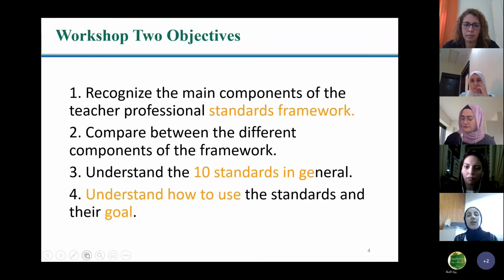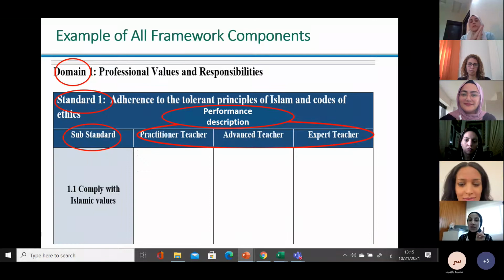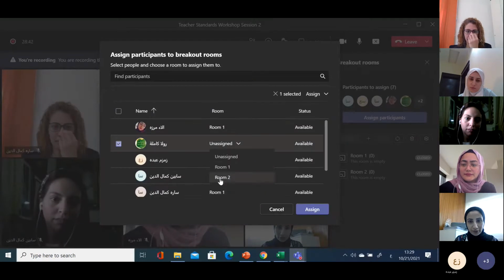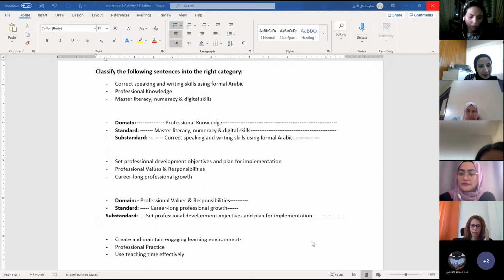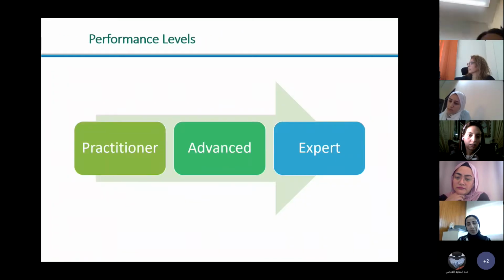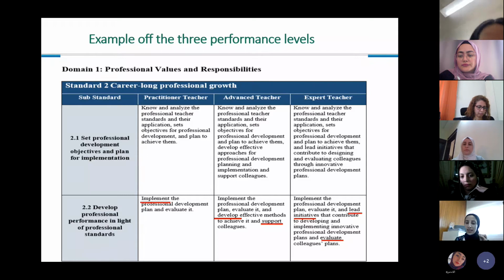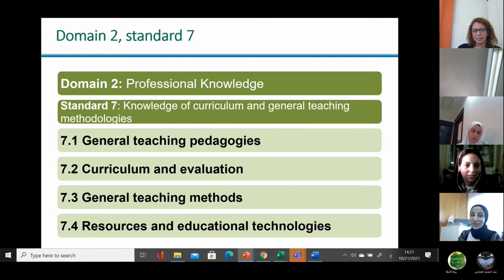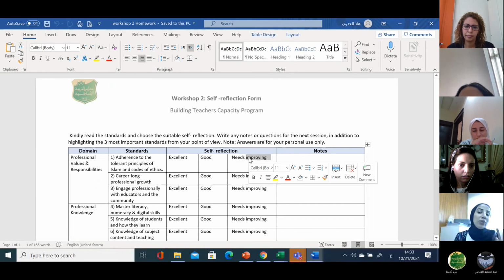Teacher Standards Workshop Session 2 20211021 130341 المعايير المهنيه للمعلمين